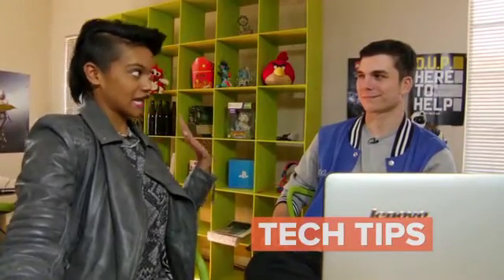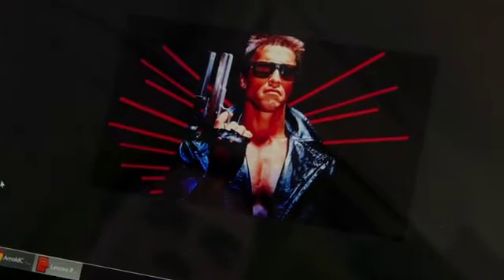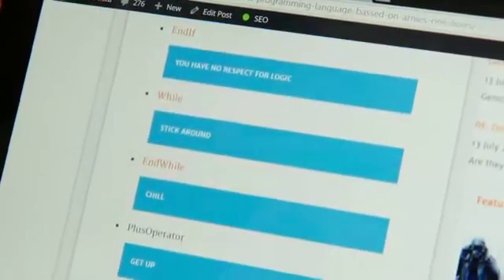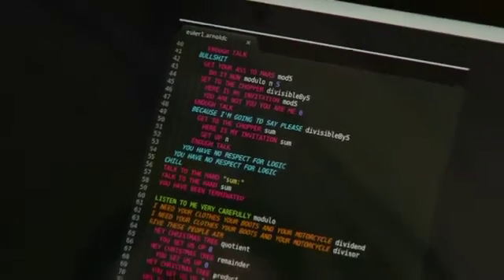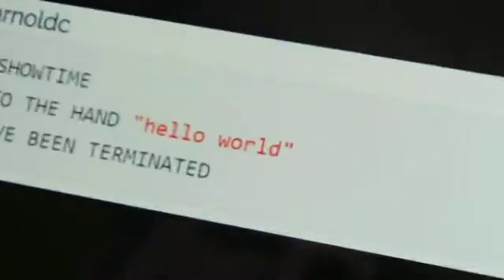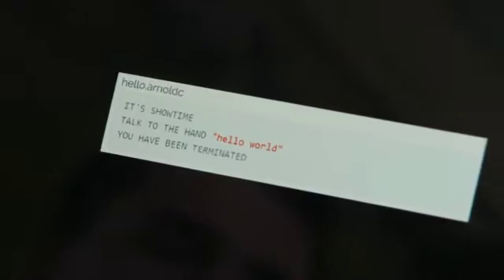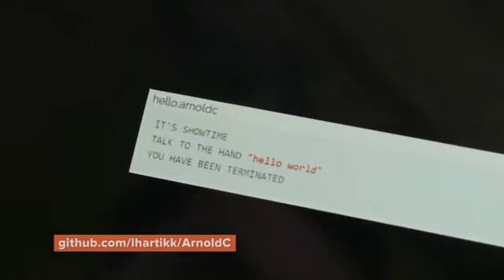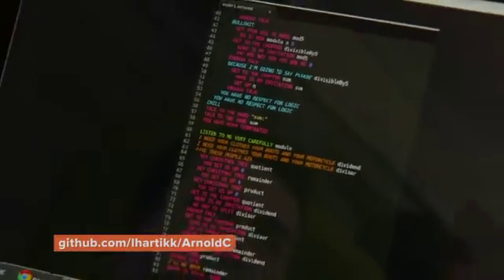Tech Tip - ArnoldC Programming Language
For more hot tech tips, check out htxt.co.za